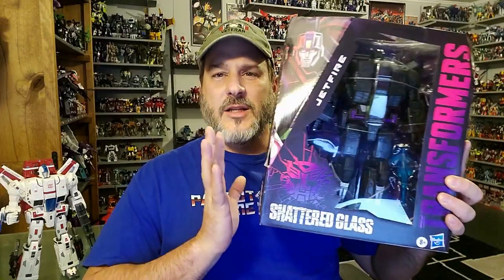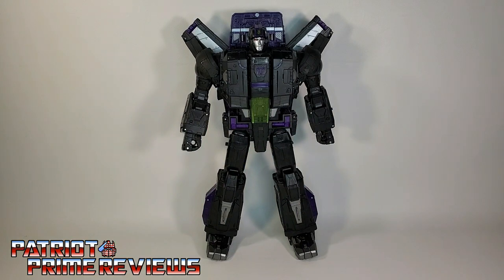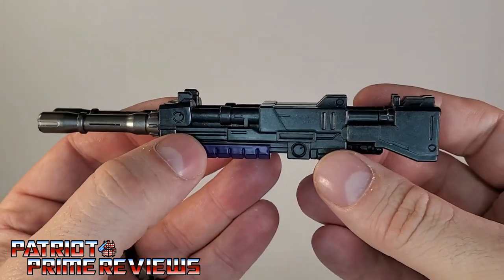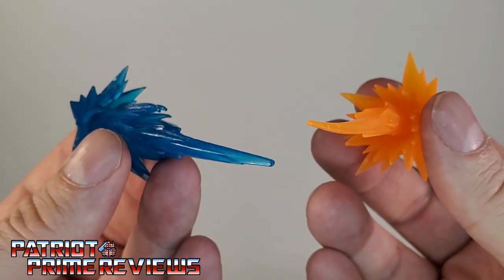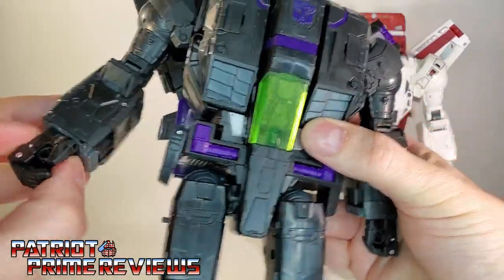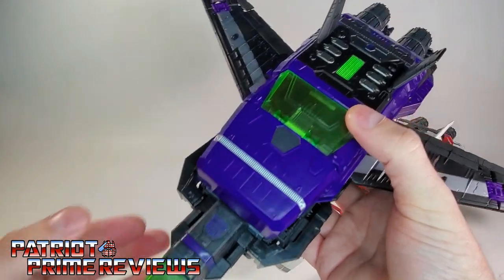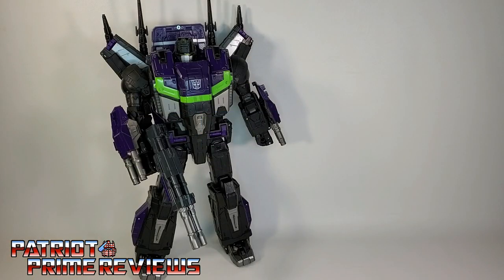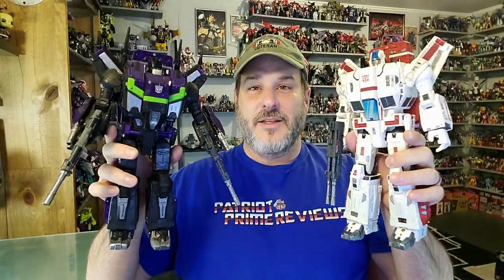Patriot Prime Reviews Shattered Glass Jetfire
The Shattered Glass line continues with this fantastic repaint of Siege Jetfire.
CHAPTERS:
0:00 - Toyhax Promo
1:09 - Intro
2:59 - What's In The Box
4:27 - The Accessories
8:33 - Bot Mode
12:42 - Vehicle Mode
15:29 - Comparisons
15:56 - Final Thoughts
16:29 - Does It Belong In Your Collection?